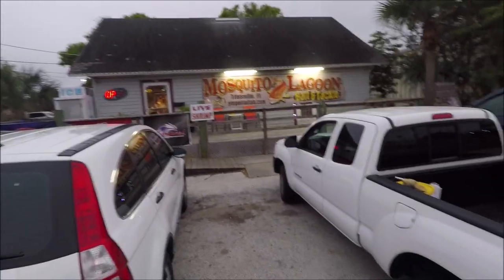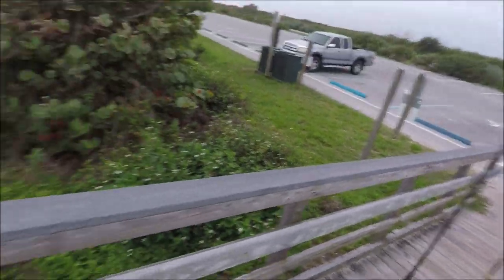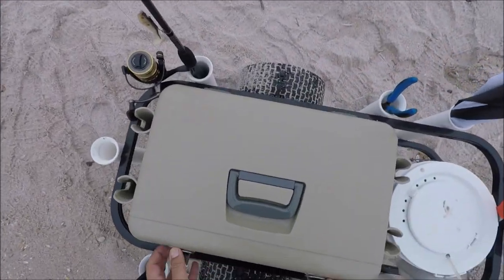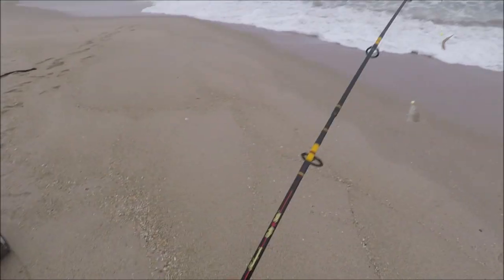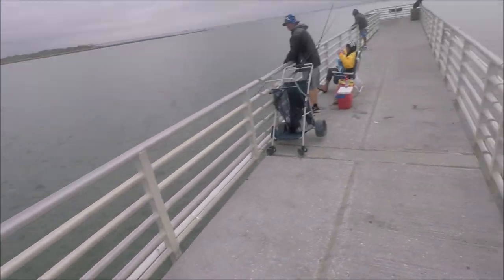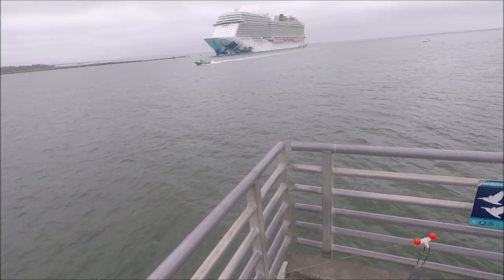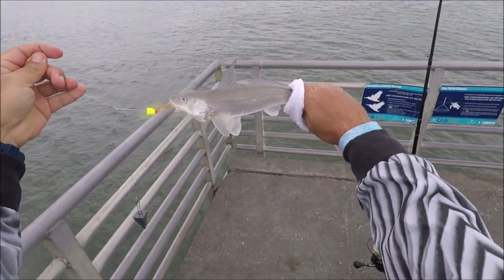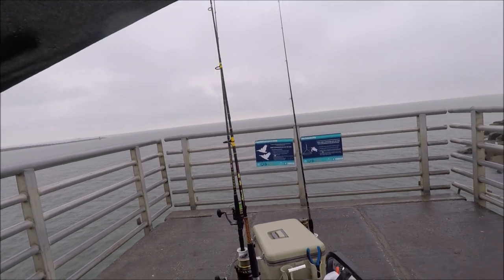Playalinda Beach and Port Canaveral Jetty fishing 🎣 Blue fish and whiting! Caught by storm!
Here is a fishing video I put together for you guys. I as mentioned I love fishing as a hobby so here it is 🤩 hope you guys like it.
Let me know if you want me to do more videos like this one. 👍 Have a great day 😎

*Hobie 2019 Mirage Outback Camo*
*Garmin Striker Plus 4 Fishfinder with Cover*
*Kayak Fish Finder Battery*
*Sport-Brella Versa-Brella 4-Way Swiveling Sun Umbrella*
*MIER Adult Lunch Box Insulated Lunch Bag Large Cooler*
*Cooler Shock 3X Lg. Zero°F Cooler Freeze Packs*
*Cooler Shock 10 Pack Large Clear 8 Mil Thick Sport - Fishing Bags*
*Survival Boating Whistle with Lanyard*
*ENGEL COOLERS 30 QUART COOLER/DRY BOX - 4 ROD HOLDERS*
*Venterior Waterproof Pouch 2 Pack with Waist Strap*
*BassPal Bluetooth Speakers, IPX7 Waterproof Portable Speaker*
*Scupper Plugs*
*Botepon 2Pcs Boat Kayak Navigaton Light*
*6pcs Pack Fishing Lanyards Boating*
*Paddle Leash with a 2 Rod Leash Set*
*Complete Folding Grapnel Anchor System*
*Booms Fishing X1 Aluminum Fishing Pliers*
*United Plastic 01-3780 Fish Grip Floats, Orange*

*Anetik Shade Socks*
*Alibress Water Shoes*
*Polarized Sunglasses for Men*
*Glacier Glove Islamorada Gray Sun Gloves*

*DJI Mavic Pro 4K Quadcopter with Remote Controller, 2 Batteries, with 1-Year
*GoPro Hero5 Black*
*Sametop Frame Mount Housing Case for Gopro 5,6,7*
*Bluetooth Extended Tripod and Selfie Stick*
*Lavalier Microphone*
*Gopro battery*
*Hat Compatible with Removable GoPro Camera Head Mount*

*Bass Assassin Saltwater Sea Shad*
*Johnson Sprite Saltwater Spoon*
*Eagle Claw Carolina Rig, 1/2-Ounce*
*Fishbites 0004 Fish'n Strips Shrimp, 15-Pack, Salmon (Pink)*
*Sea Striker SBRG-1PK Snell Bluefish Rigs Fishing Lure*
*Bluefish Rig 12 Pack Made In the USA*
*Lazer Sharp Circle Hook Assortment, Platinum Black*
*Sea Striker 365-SE Squid Rigs Fluke/Flounder Fishing Lure*